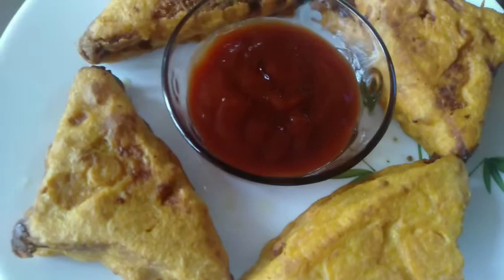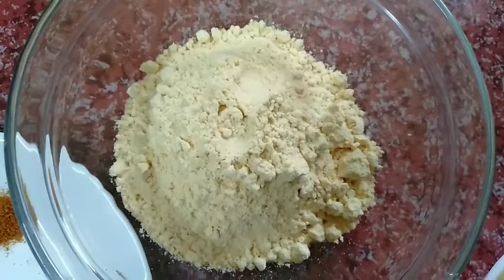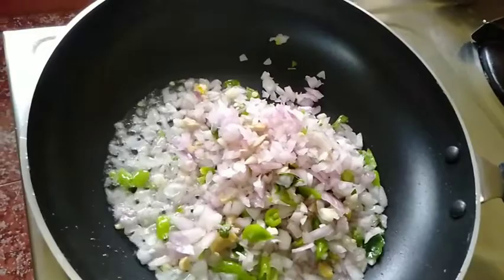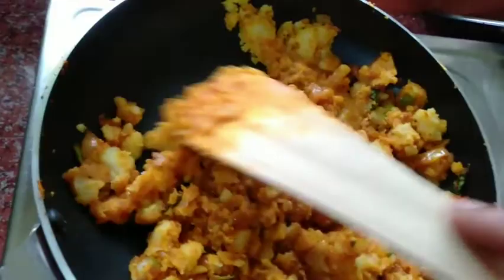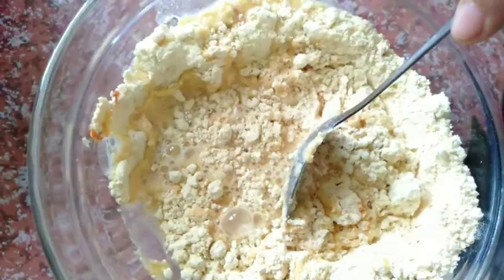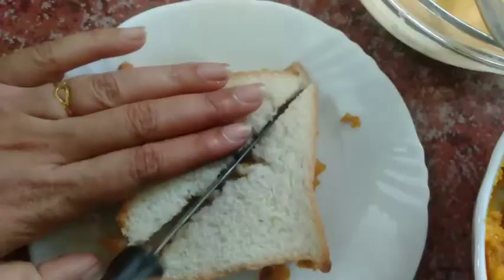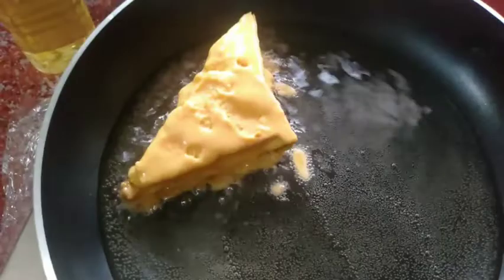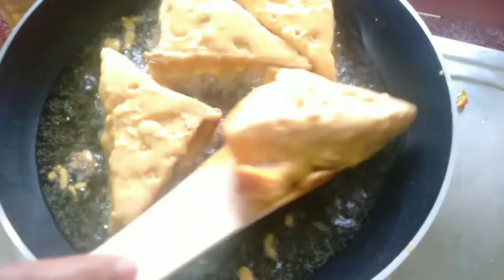Bread bajji | very tasty and spicy | shyni's shining world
Hi friends
Incrediants
Bread _ 4 slices
Onion - 1
Garlic- 5 nos
Ginger-one small pieces
Green chilli- 4
Curry leaves
Potato- 1
Bajji powder-1 cup
Red chilli powder- 1 tbs
Turmeric powder-1/2 tbs
Corriyander powder-1/4 tbs
Garam masala-1/4 tbs
Salt for taste
Oil